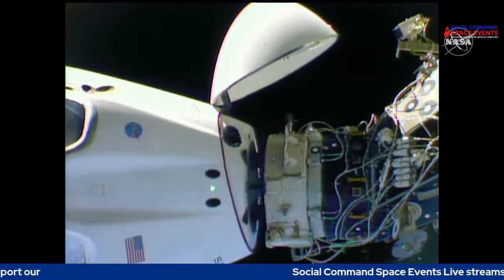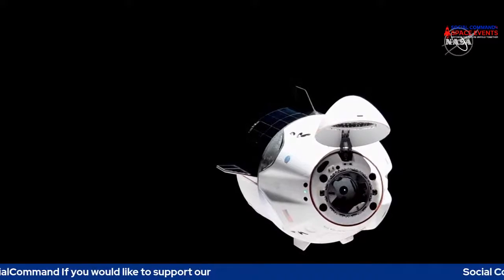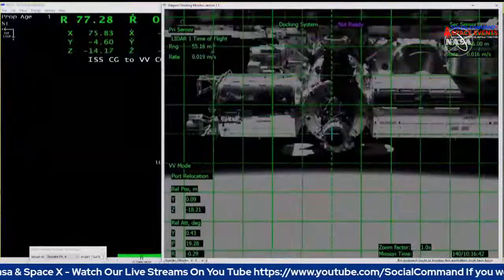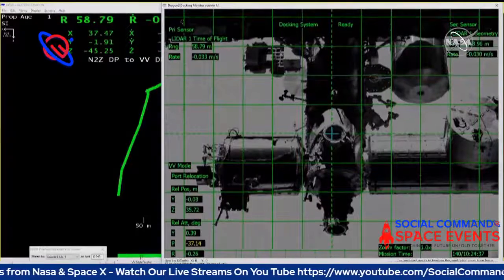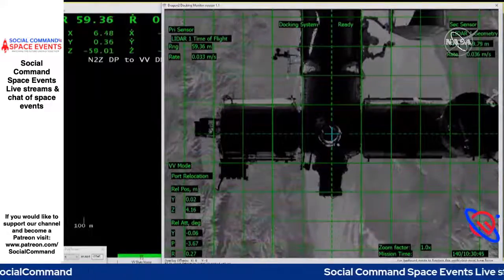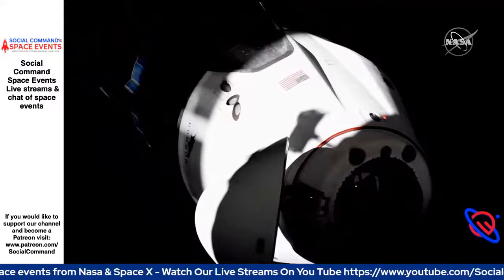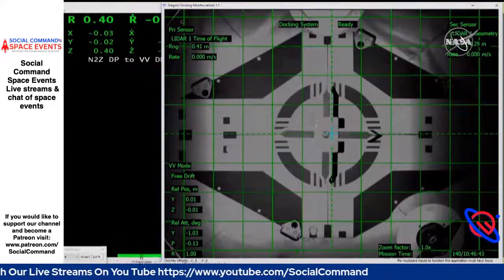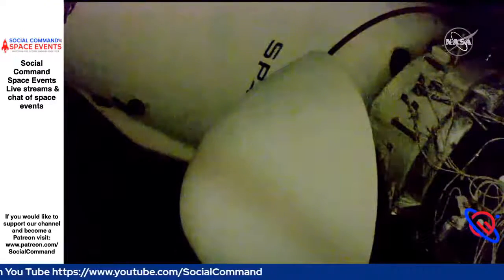Port Relocation of SpaceX Crew Dragon on the International Space Station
Port Relocation of SpaceX Crew Dragon on the International Space Station, watch the first-ever port relocation for a U.S. commercial spacecraft! Four astronauts will undock their SpaceX Crew Dragon "Resilience" from the International Space Station's Harmony module forward port, and take a short ride to redock at Harmony's zenith, or space-facing port.